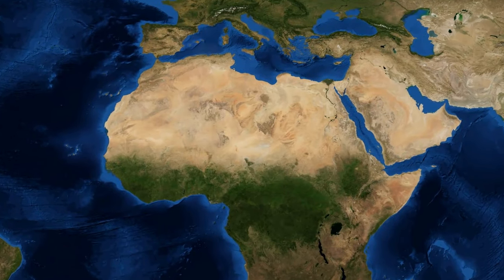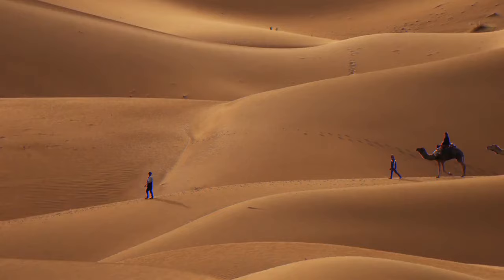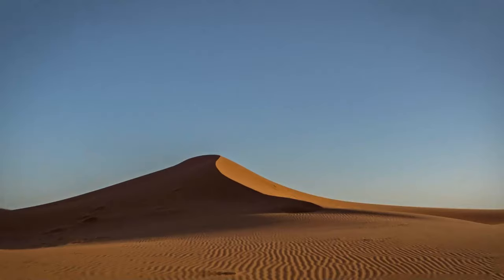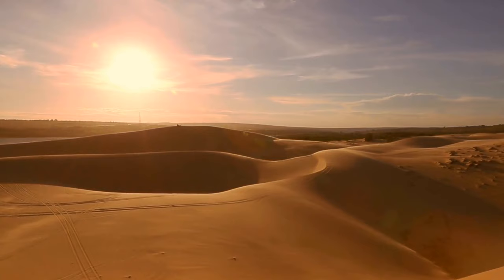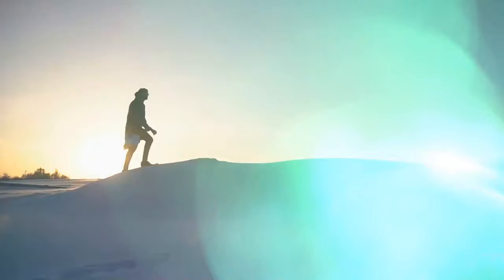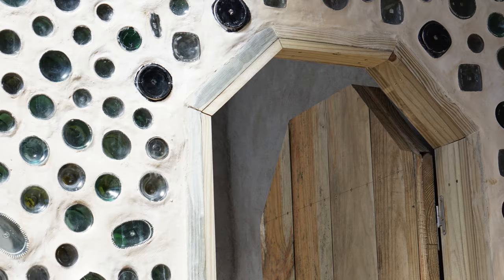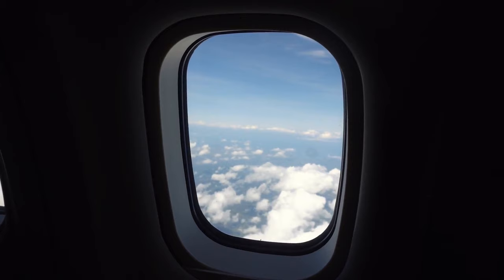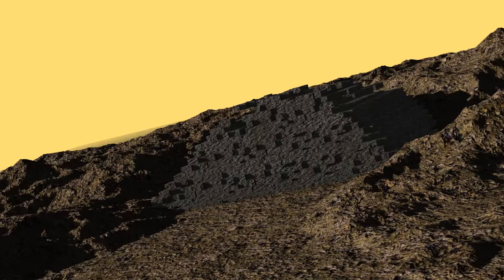Sahara Is Behaving Weirdly - Does It Hide Any Dangers for Us?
The vast Sahara, usually predictable in its harsh beauty, is acting strange. From shifting sands to unusual heat waves, something's amiss. But are these just natural fluctuations, or is the desert on the brink of something more? Could these oddities reveal hidden dangers lurking beneath the dunes? Buckle up, explorers, as we delve into the mysteries of the Sahara's bizarre behavior and uncover what it might mean for us all.